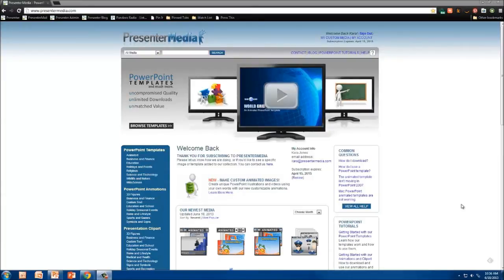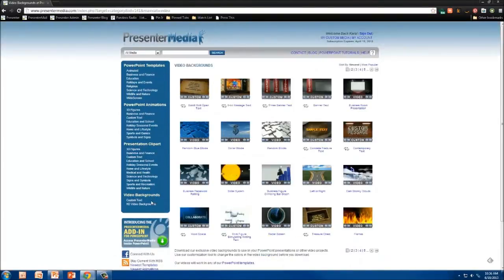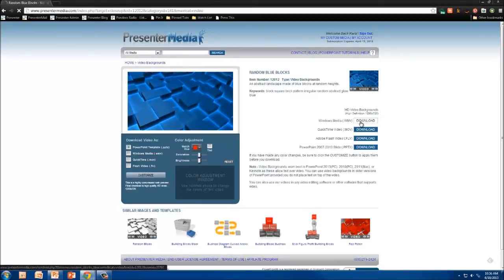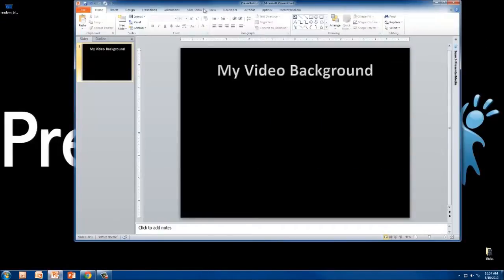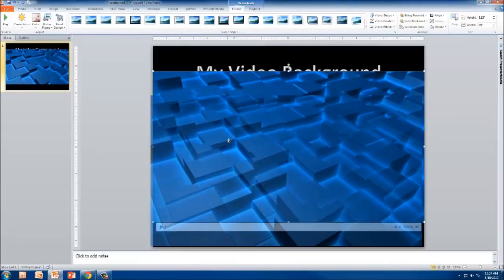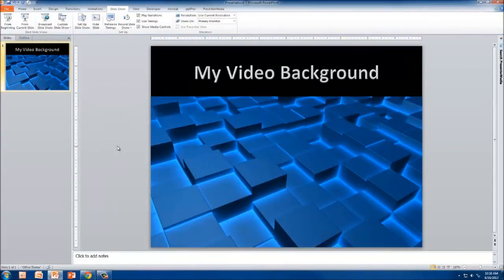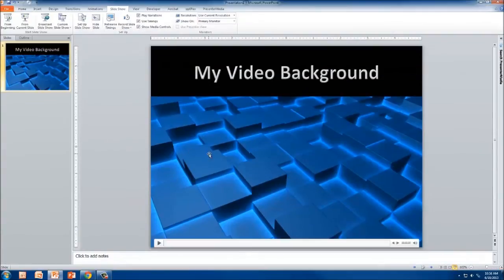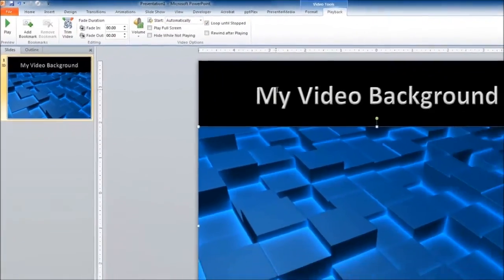How to Insert Videos into PowerPoint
This brief tutorial shows how to manually insert any of our video backgrounds into PowerPoint, from download, to insertion and editing.  Learn how to set a video to loop in PowerPoint, as well as how to start automatically at the beginning of the slide.